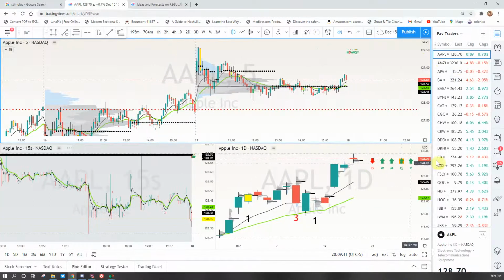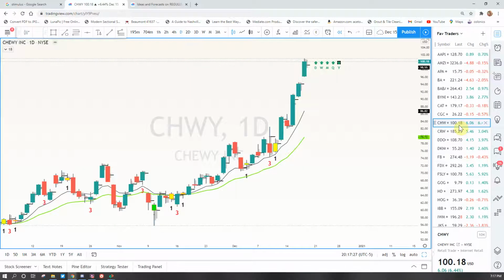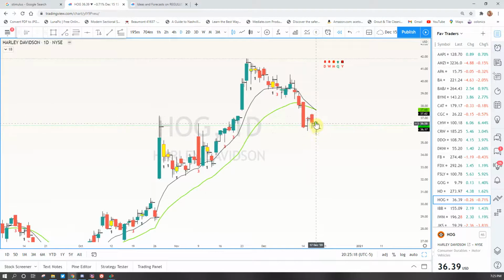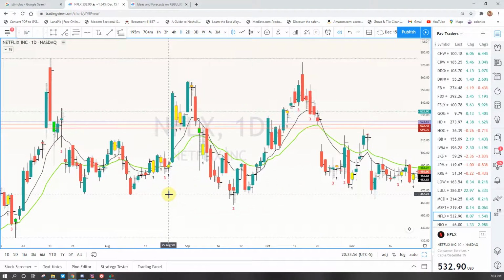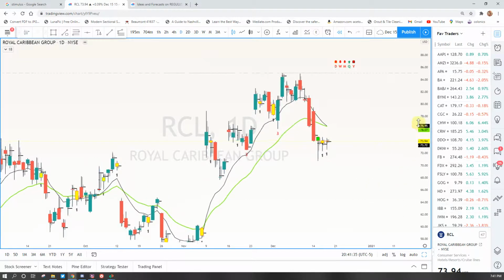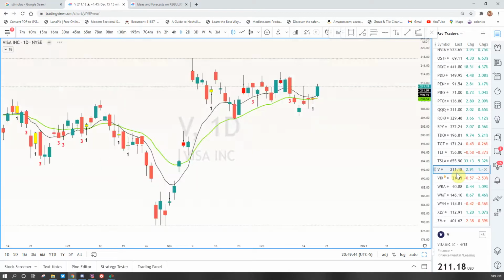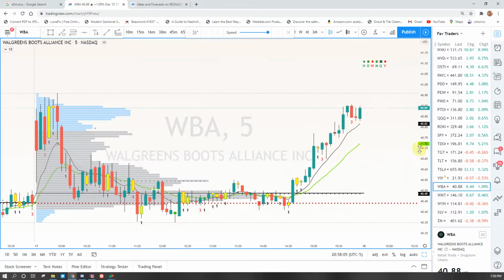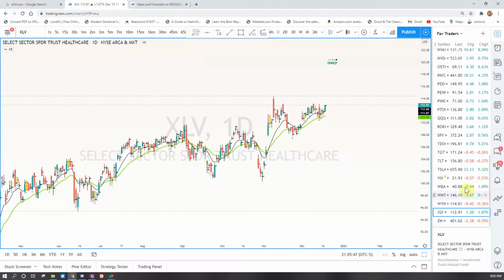Strat Nightly Prep for 12-8-20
In this vid I go through my charts looking for possible set ups for the next day